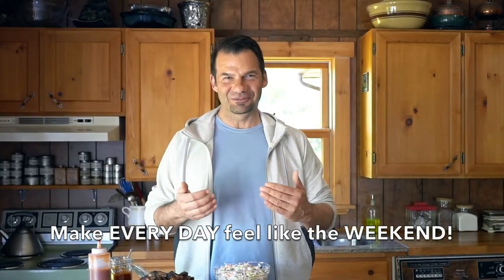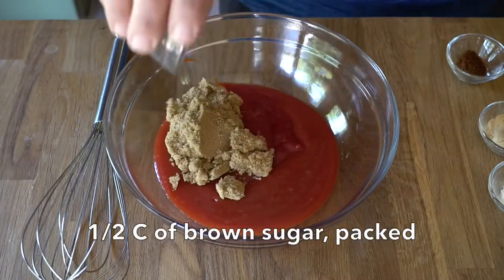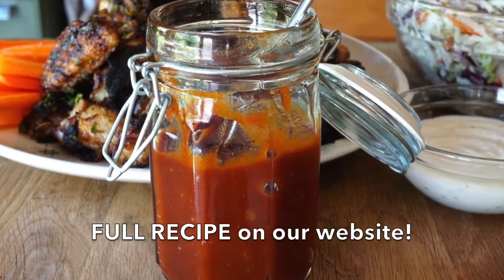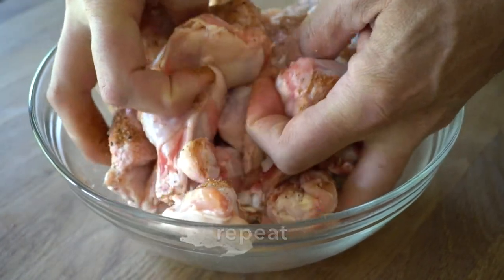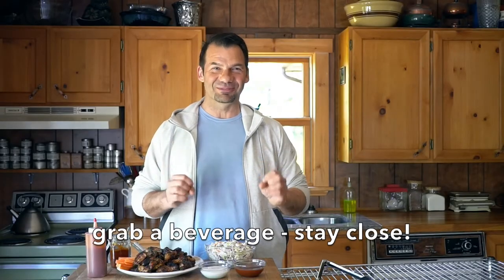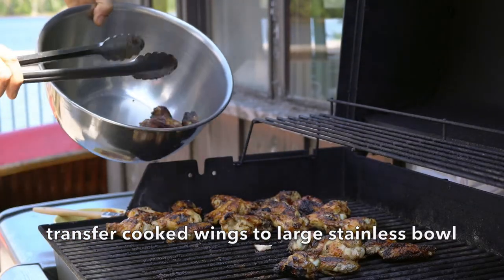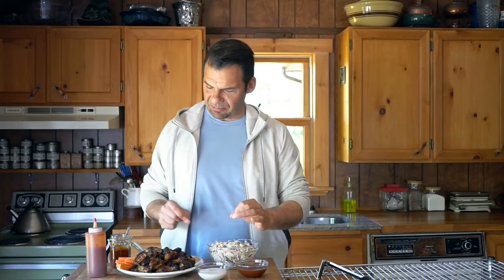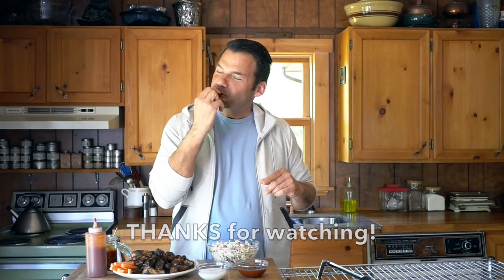BARBECUED CHICKEN WINGS RECIPE | Family Approved!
Fire up the barbie and get ready for some delicious grilled flavours as we prepare a BARBECUED CHICKEN WINGS RECIPE that everyone will love.
This never-fail, casual meal idea always delivers superior taste along with its bountiful presentation. Our BARBECUED CHICKEN WINGS RECIPE is truly a keeper.

I often serve wings cooked in this fashion on the first night of a weekend at the cottage. Grilling the chicken is never complicated and serving it is simple too; it needs nothing more than a side of salad and maybe a few dipping sauces to add to the enjoyment.

The following steps will help you replicate this meal with no problems:

HOMEMADE BARBECUE SAUCE – I make the tangy, slightly sweet sauce that we baste the wings with a day or two beforehand. Preparing it is just simmering for about 30 minutes, then letting it cool and storing it in an airtight container for up to two weeks. Enjoying it in short order won’t be difficult, especially when you discover how perfect it is on wings as well as beef, pork and your favourite seafood.

One suggestion is to double the recipe and give a portion away as a gift. I know your friends will enjoy it as much as you do. We posted a 1-minute City Slicker video on how to make it, so if you’re here for a crash course on the HOMEMADE BARBECUE SAUCE, check it out in our City Slicker Playlist!

CHICKEN WINGS – Be selective when choosing your wings and look for meaty, plump ones. Don’t forget to bring your wings to room temperature for about an hour before you begin cooking - this ensures that they cook through evenly.

SEASONING – I like to season the wings before they hit the grill with a mix of paprika, chili powder, cumin, kosher salt and black pepper. If you have a trusted seasoning mix you’d rather use, do so, and if it’s homemade, why not share it with the rest of us? You can add your version in the comment section below.

BARBECUING – I suggest you cook the wings on a very hot grill, preheated to at least to 600°F / 315°C. Cooking the wings at such a high temperature does require a bit of extra attention, so if you’re the grill master for the meal, make sure you have a favourite beverage on hand and stay close to the grill to deal with any flare-ups. Don’t leave your wings unattended and remember to keep brushing them with sauce as they cook.

THE BIG FINISH – The final step to making perfect BARBECUED CHICKEN WINGS is to toss them in a bit more sauce, chopped parsley and some finely diced jalapeño pepper.

Once your wings are fully cooked and ready to enjoy, serve them up with some equally tasty things like our CREAMY COLESLAW (recipe on our website) and BLUE CHEESE DIP. (another great City Slicker video!)

Last thing – wings are messy. Place out fresh hand towels in your powder room before you sit down for dinner. Everyone will be making a trip to wash their hands after dinner, guaranteed.

Enjoy our BARBECUED CHICKEN WINGS RECIPE with your friends and family. It makes for a welcome meal any night, but especially if you’re enjoying a weekend at the cottage.